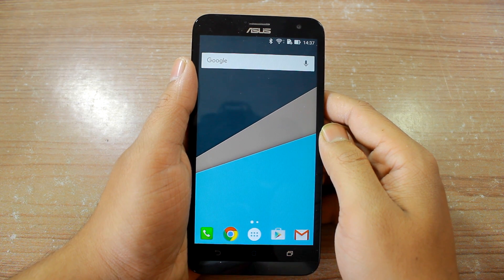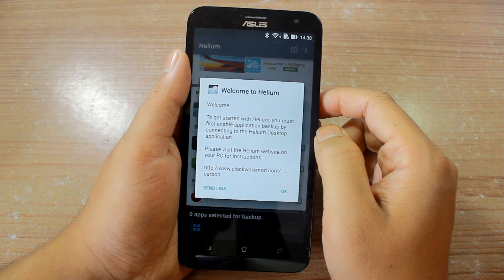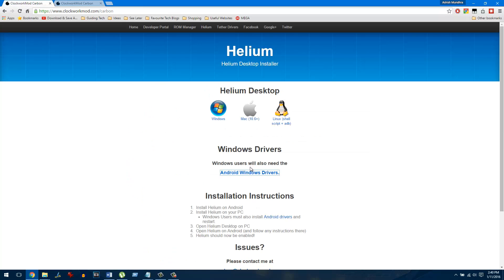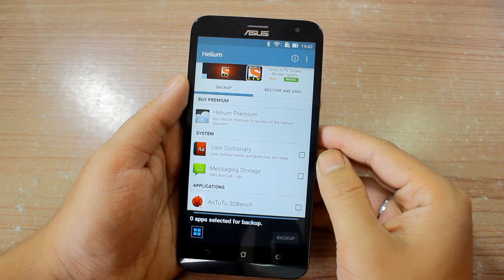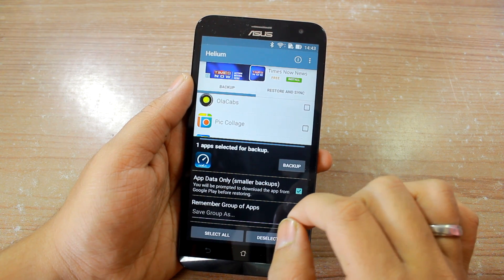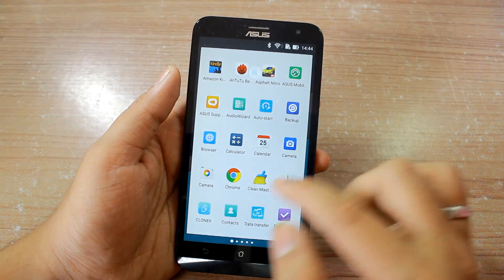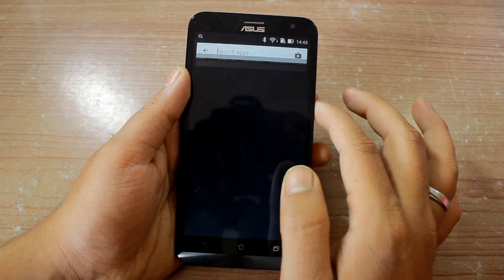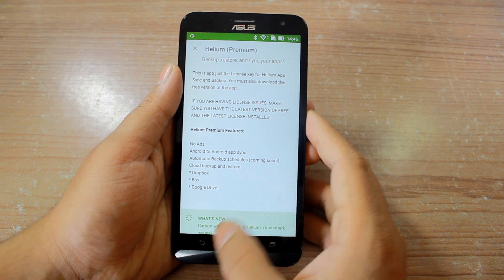How to Backup Android App Data Without Root | Guiding Tech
While backing up APKs from an Android, the data is not backed up along with it. For rooted phones, we got Titanium backup to backup app along with its data to be able to restore it on any device. However the app’s not compatible with non-rooted device.

Helium - App Sync and Backup is an easy to use alternative using which you can back up most of the apps along with its data. The app is free to use and the results are promising.